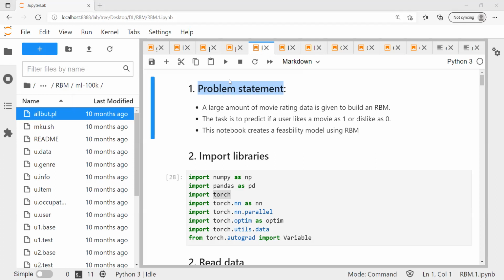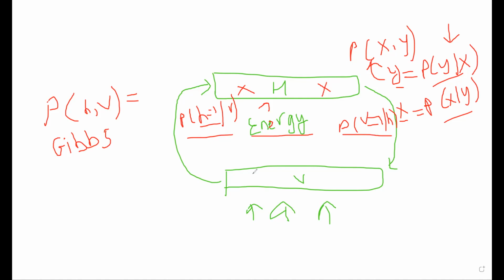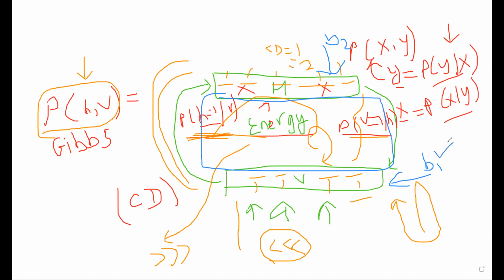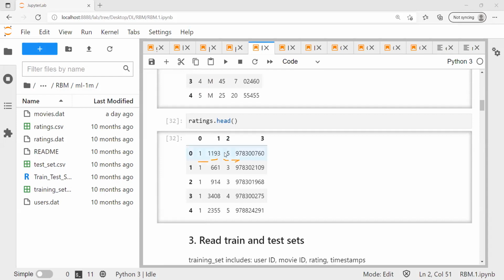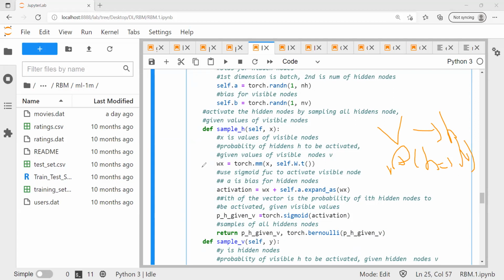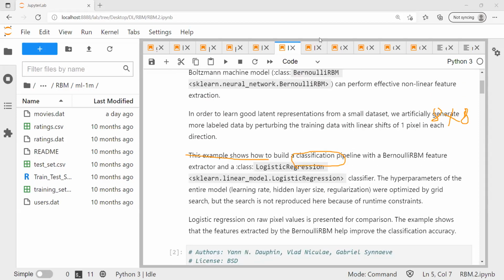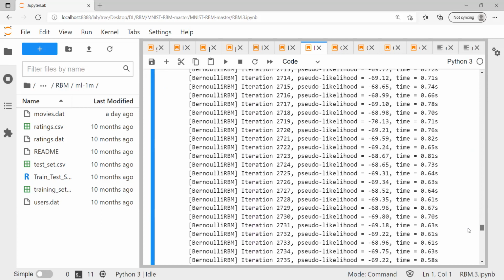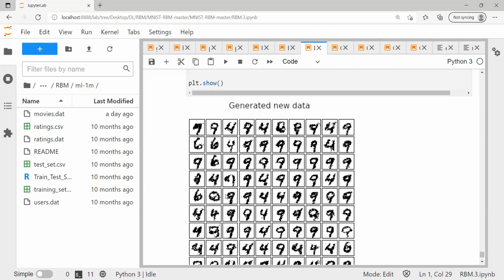Deep Learning - Hands on with RBM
Restricted Boltzmann Machines on User Movie Rating dataset and for image data generation